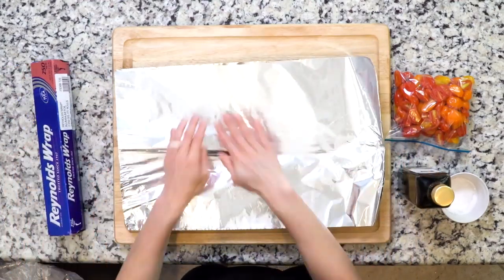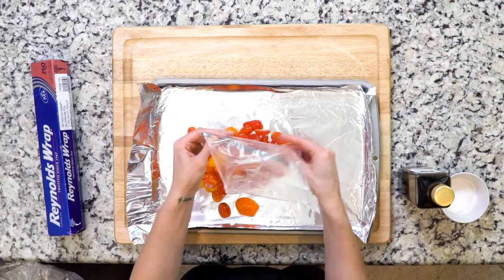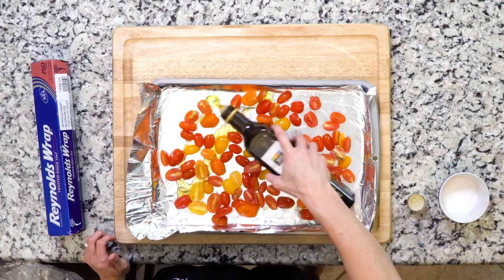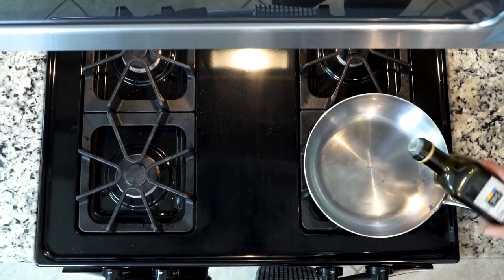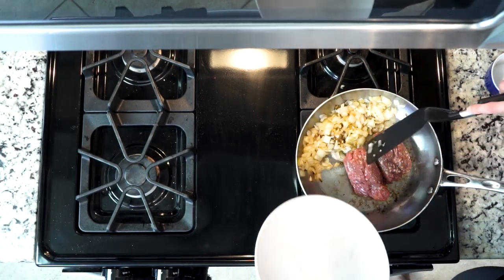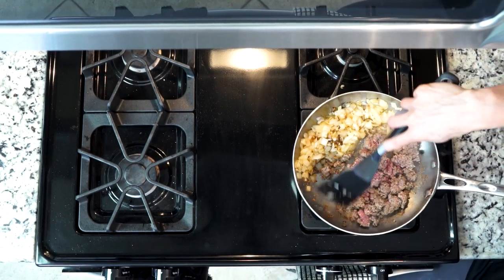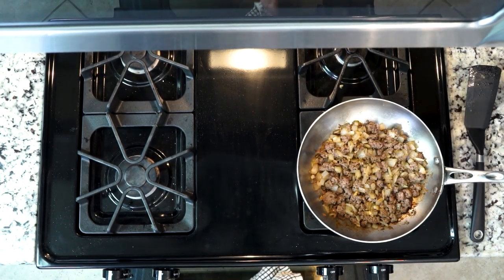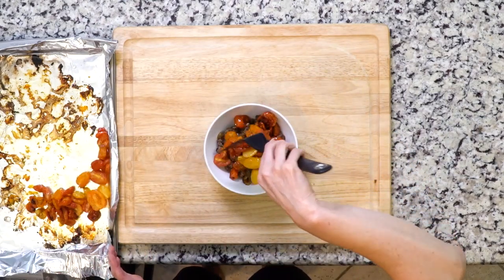Summer Gamma- Bison with Tomatoes